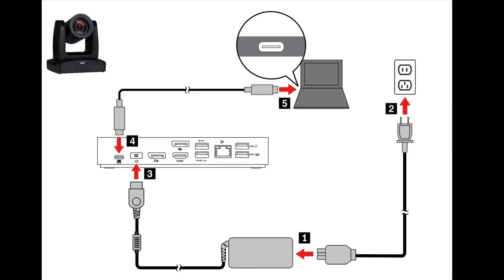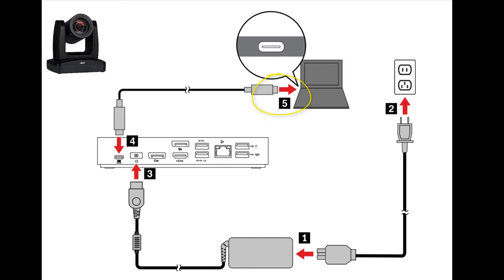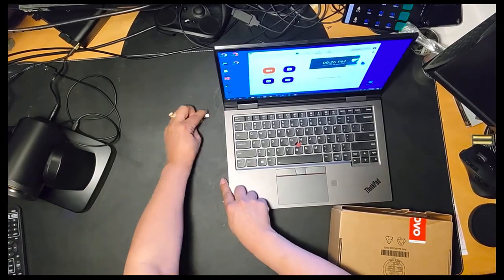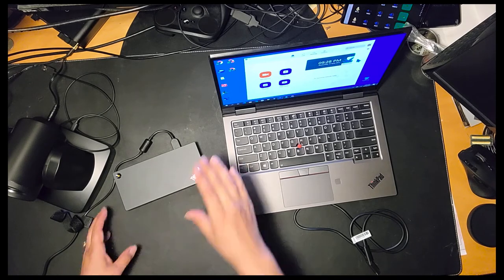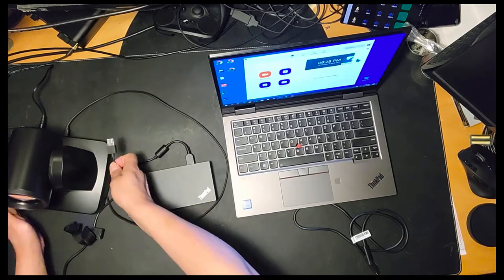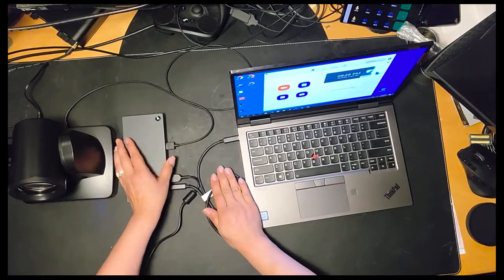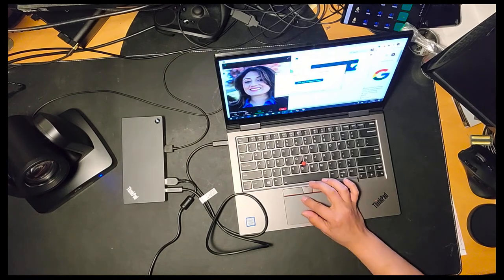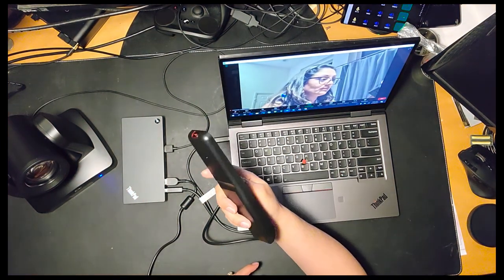Set Up Docking Station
ThinkPad Docking Station
-Unbox
-Connect dock to laptop and AVer TR310 Camera